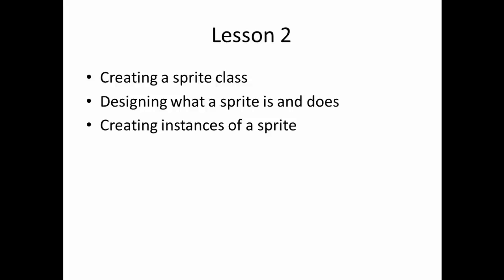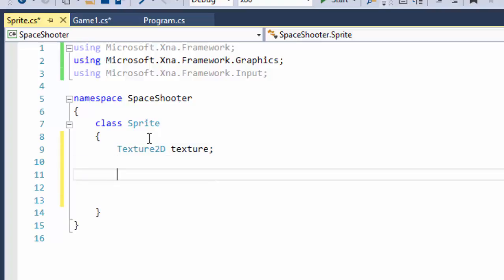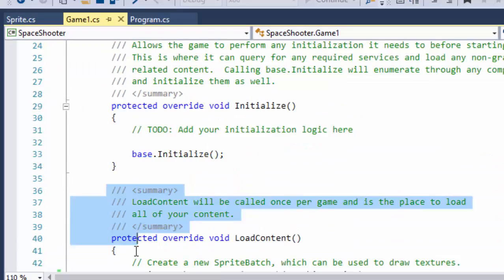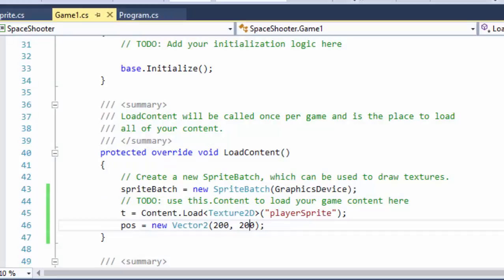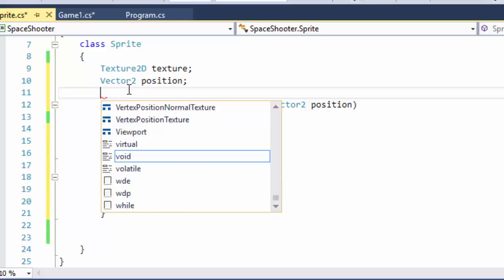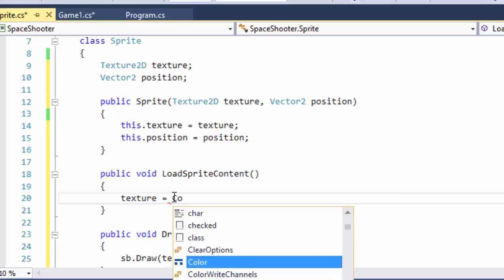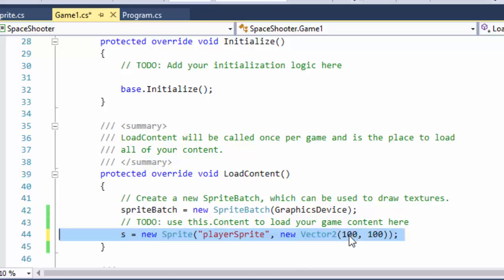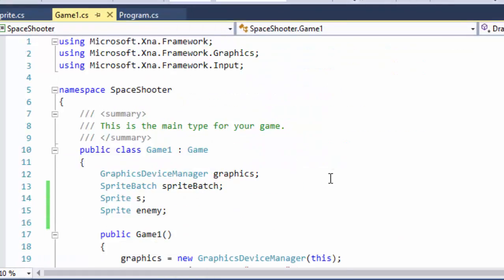Creating a Sprite | Module 2 | Lesson 2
Creating a sprite class
Designing what a sprite is and does
Creating instances of a sprite